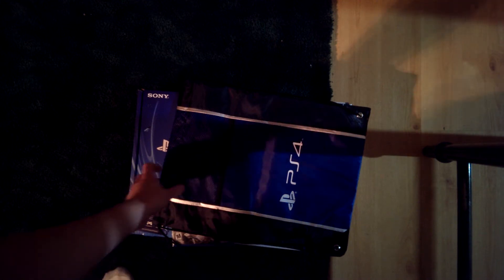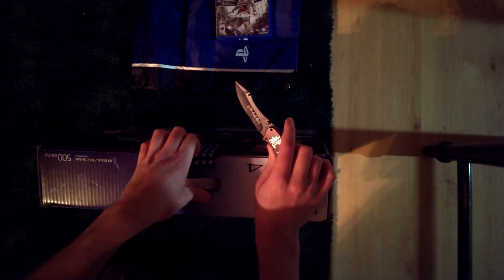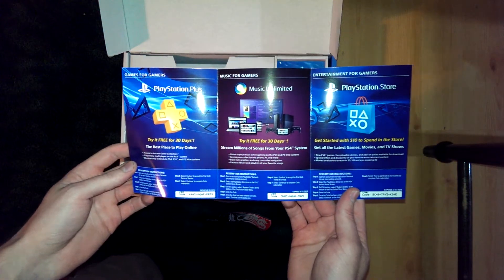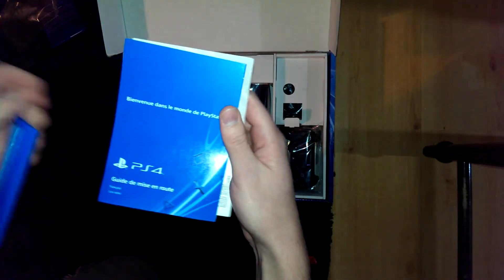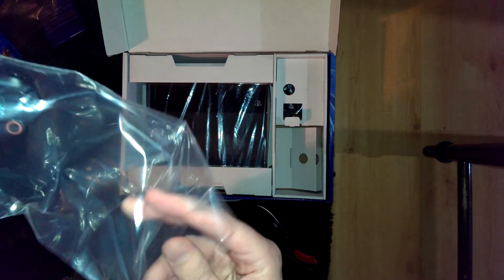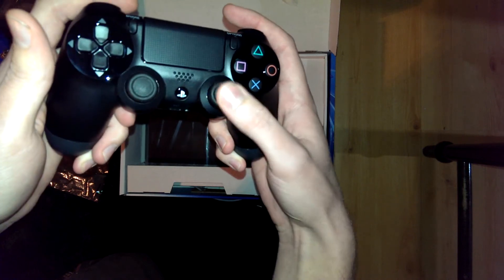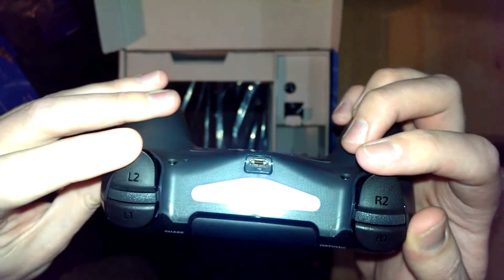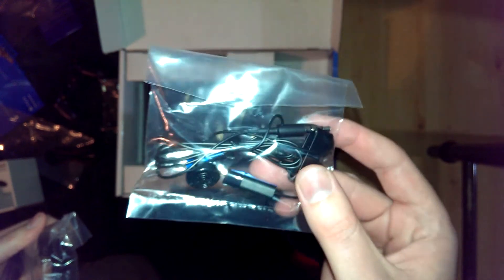PS4 Unboxing, The Share Button?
Took an 8 minute break from working to unbox, and here are the results! *drumroll* :3